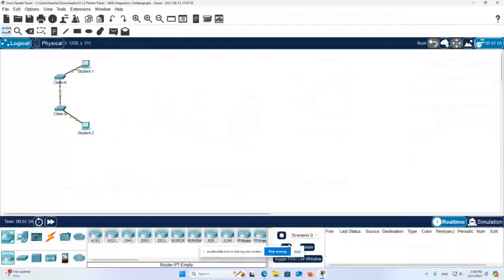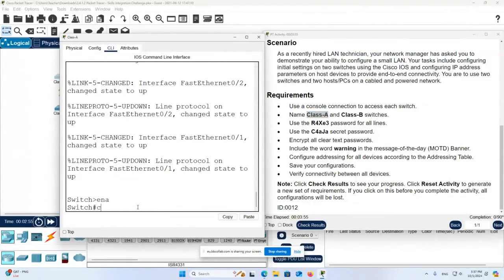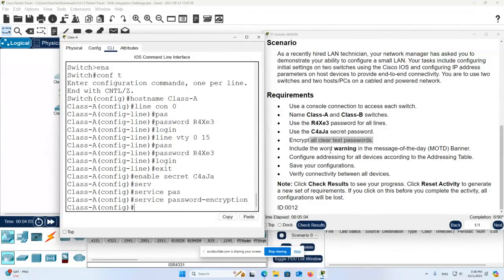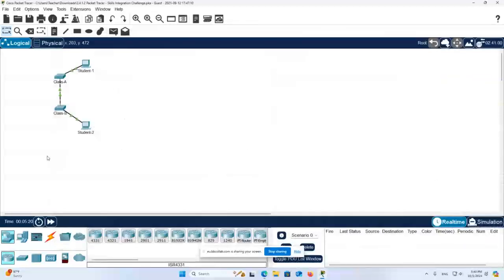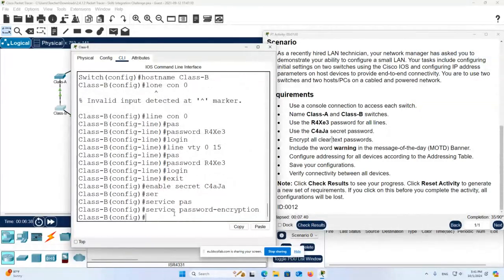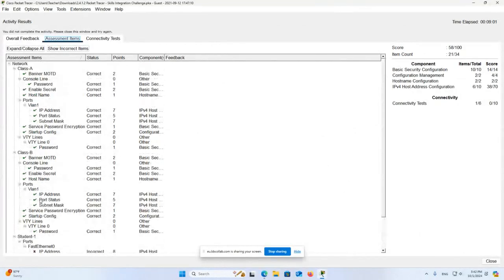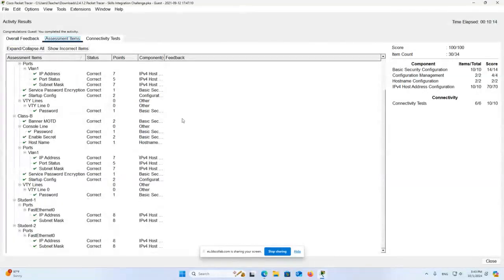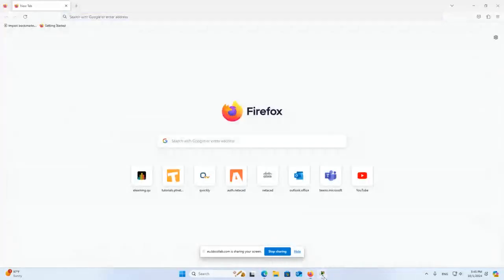2.4.1.2 Packet Tracer - Skills Integration Challenge